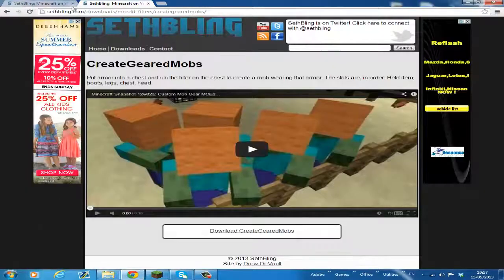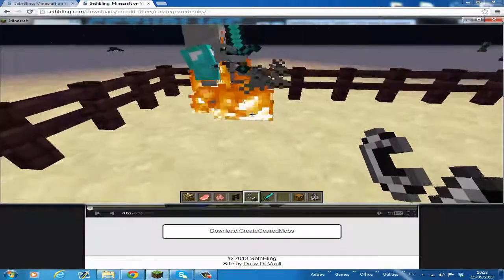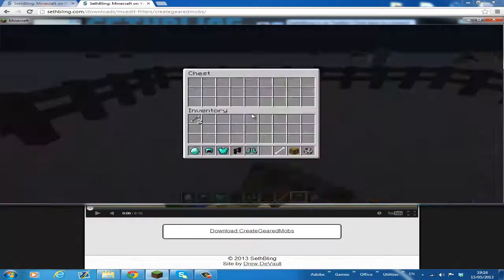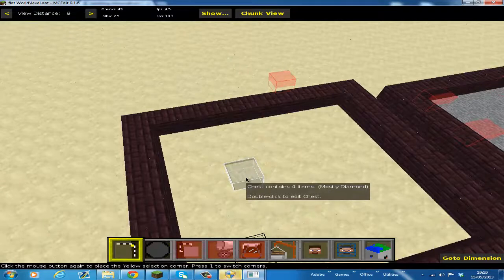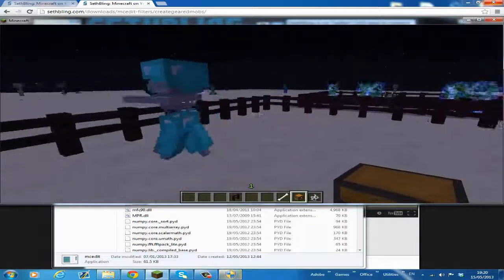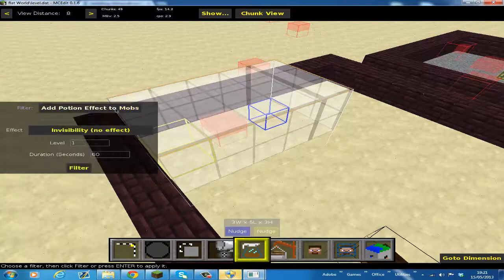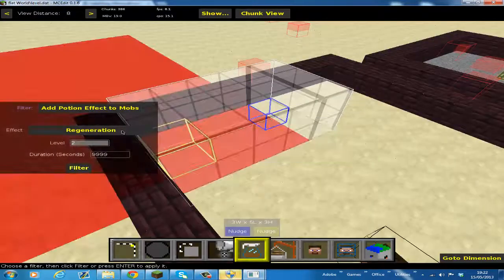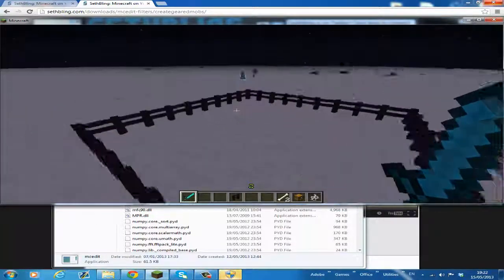McEdit Filter: PotionsToMobs/Geared Mobs (BOSS FIGHT)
This is a tutorial on how to make boss fights in vanilla minecraft using McEdit, hope you enjoyed and if you did chec out my other videos, that would be appreciated :)